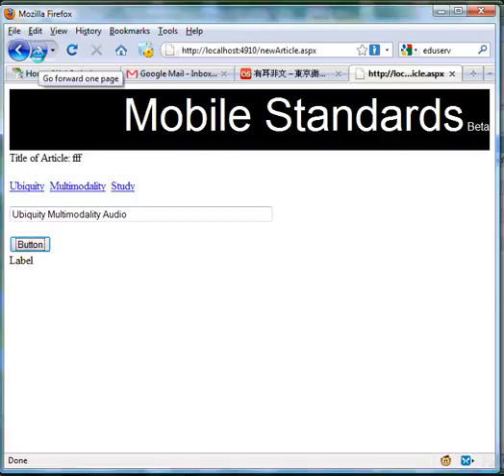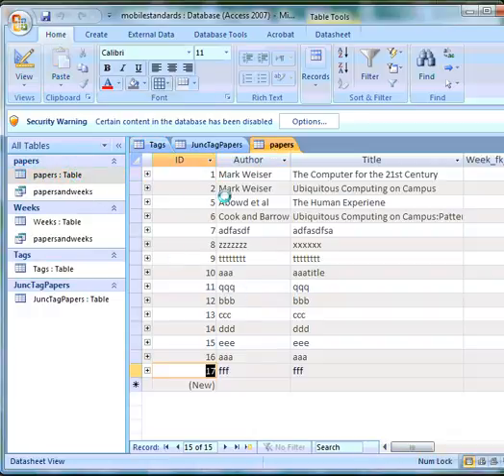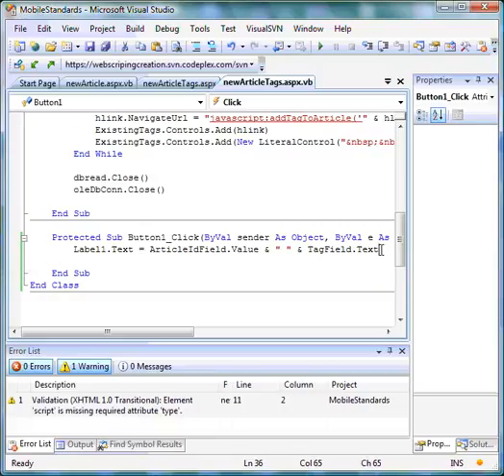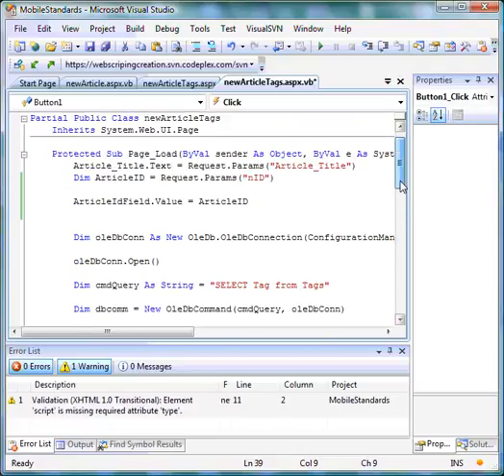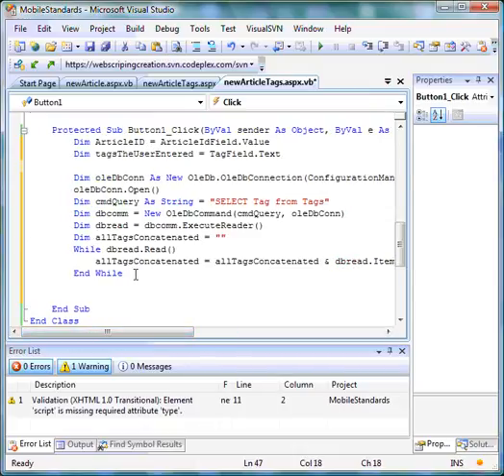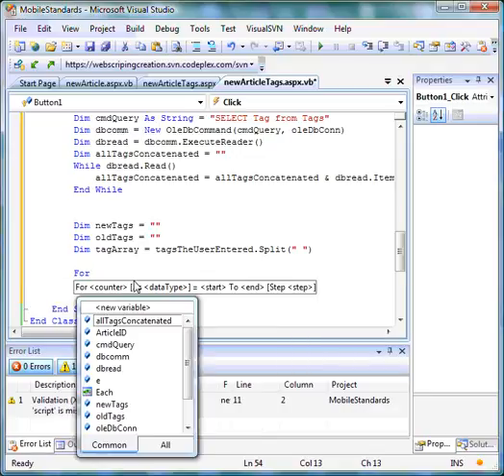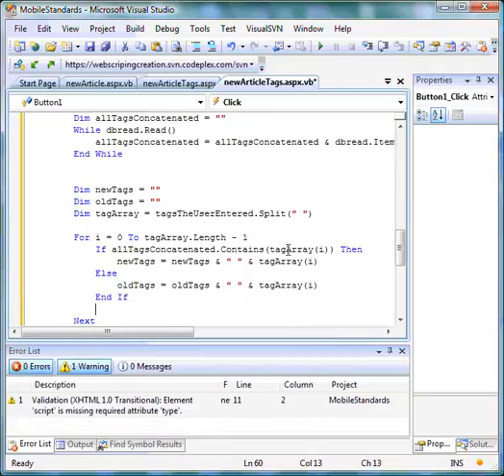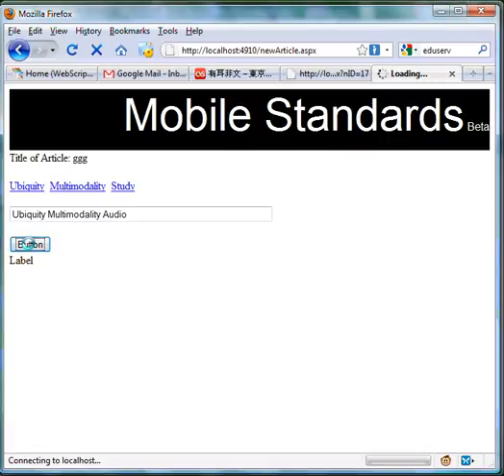5 Checking if the User has Created New Tags or Merely Used Old Ones